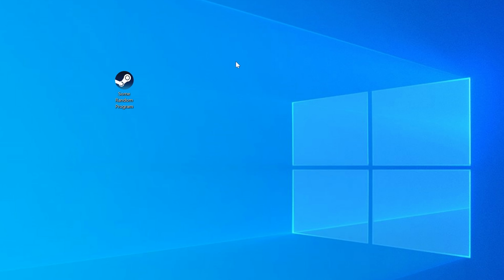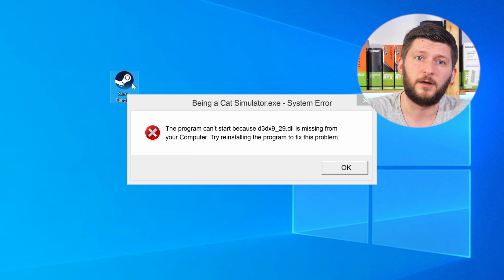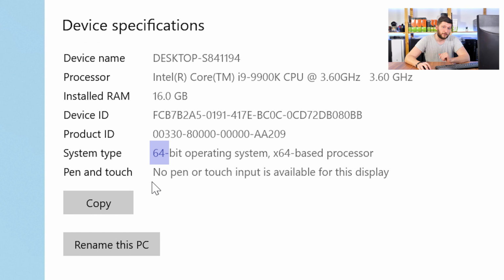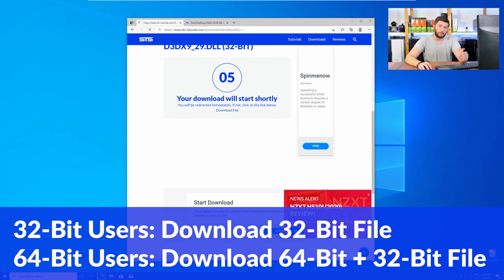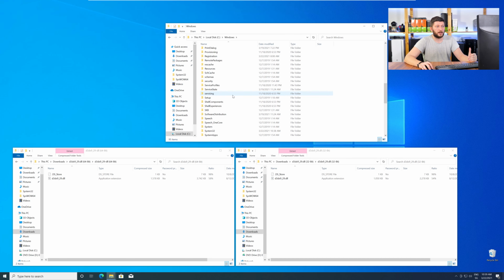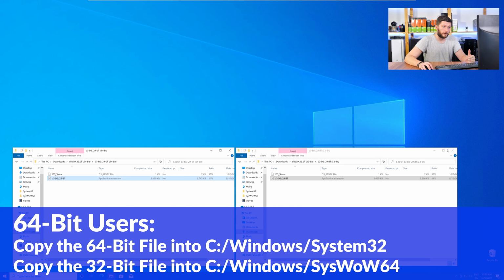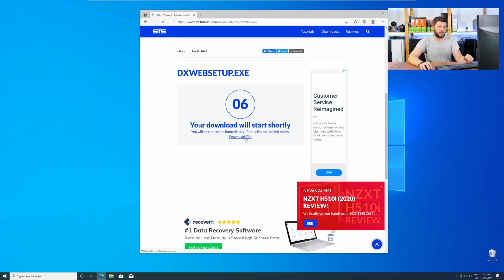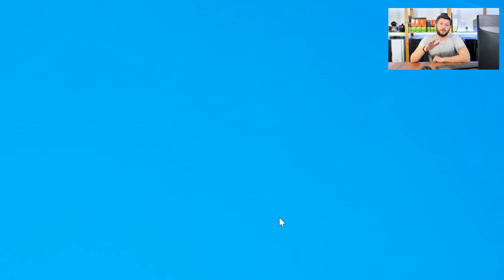d3dx9_29.dll Missing Error | How to Fix | 2 Fixes | 2021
Are you getting a d3dx9_29.dll is missing from your computer Error on Windows 10, 8, or 7 because you tried to open up a game like PUBG, Fortnite, or a Program like Skype or Apache? No Problem! Let's fix your error and resolve your issue!

Method 1

- - Steps - -

- Download the file according to your system:
- Copy/Paste the file/s into the designated folder:
     -- 32-Bit Windows:
          - 32-Bit Version - C:\Windows\System32
     -- 64-Bit Windows:
          - 32-Bit Version - C:\Windows\SysWOW64
          - 64-Bit Version - C:\Windows\System32

--- Method 2

- - Steps - -

-- Timestamps --
00:00 Intro d3dx9_29.dll Error
00:30 Are you using a 32- or 64-Bit Windows
01:00 Fixing d3dx9_29.dll Method #1
02:30 Fixing d3dx9_29.dll Method #2
03:30 Outro